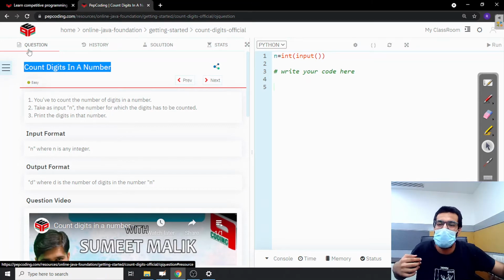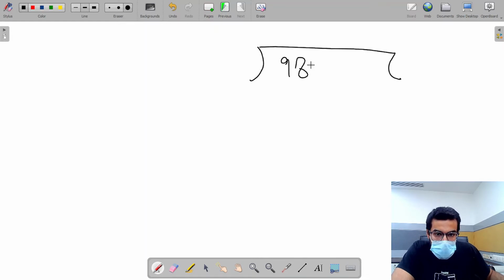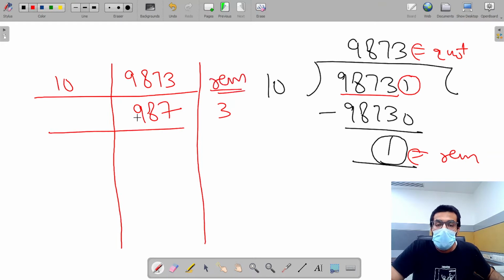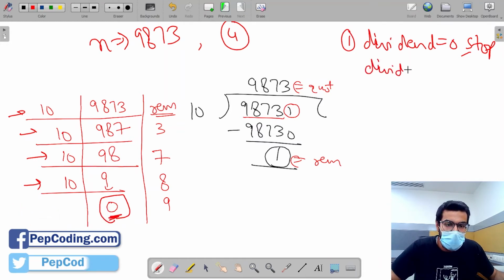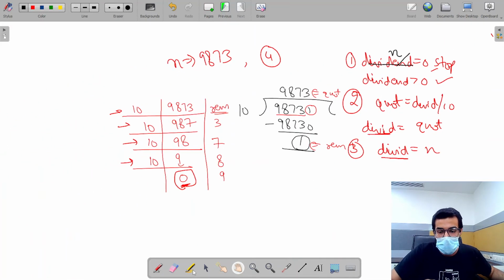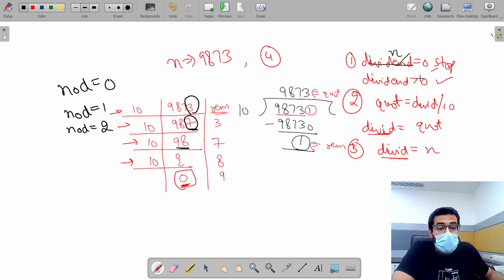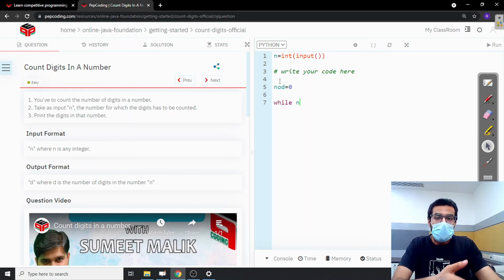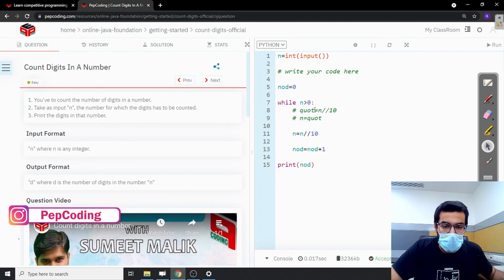Count Digits In A Number | Module : Basics of Programming | In English | Python | Video_11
This video is about counting the number of digits in a given number

Question Name:
Count Digits In A Number

Question Statement:
1. You've to count the number of digits in a number.
2. Take as input "n", the number for which the digits has to be counted.
3. Print the digits in that number.
4. For more detail watch the video.

Topic: Getting Started

Used DataStructure